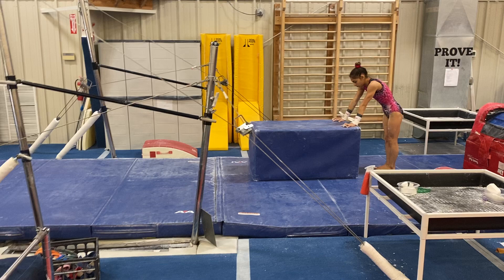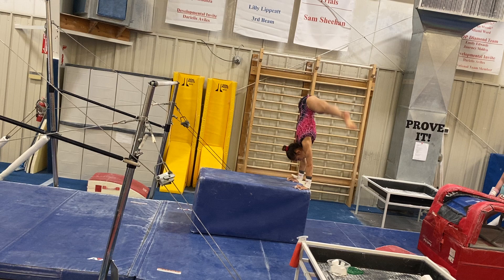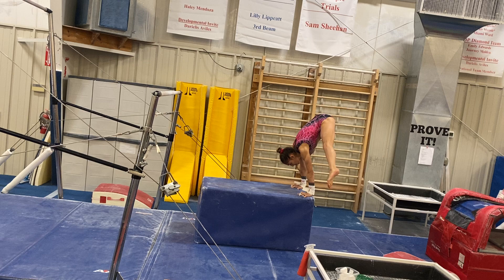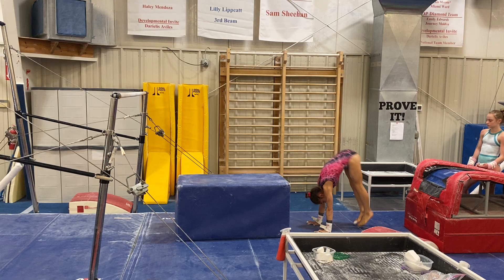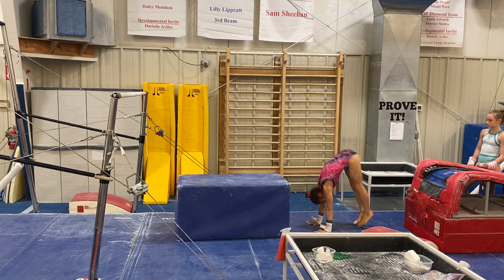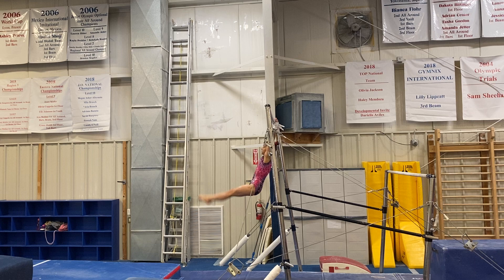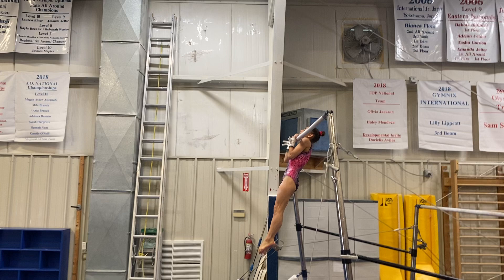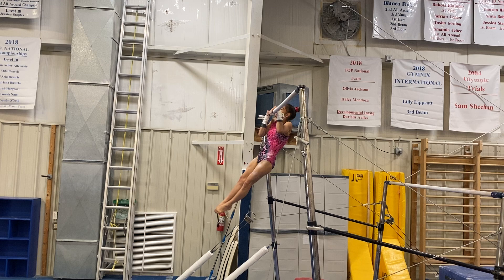Bar endurance part 3